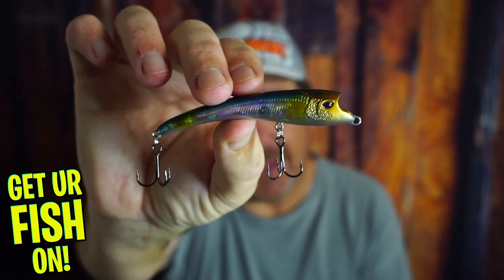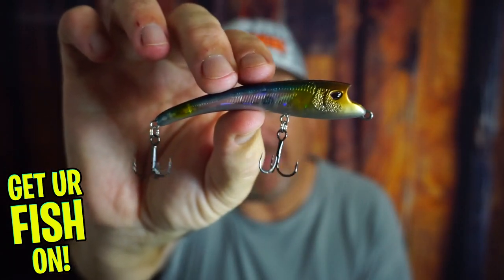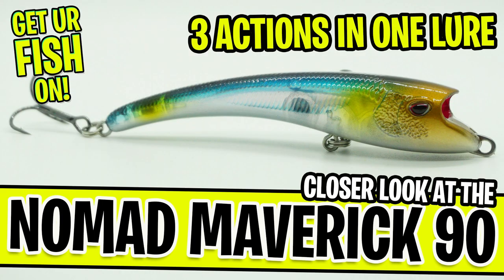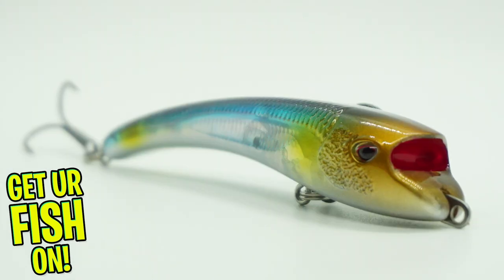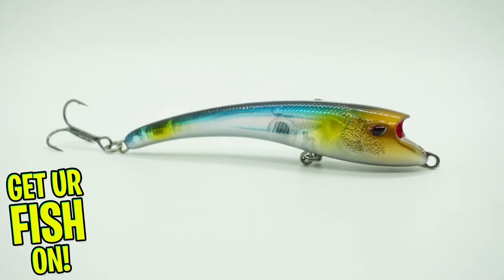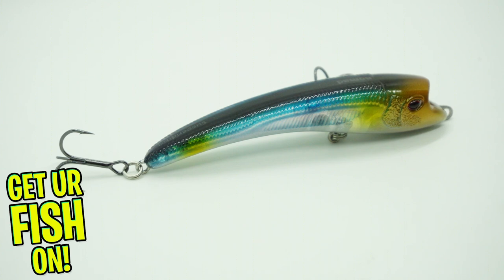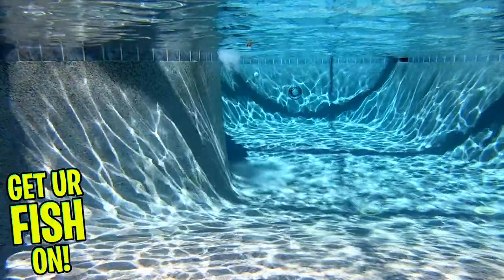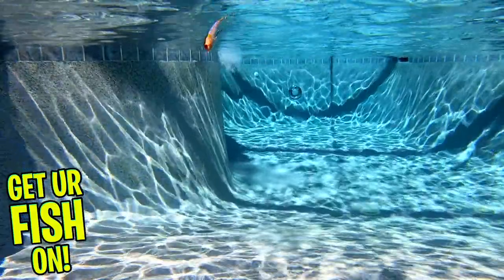Three Fishing Styles in ONE BAIT - Nomad Maverick 90 Fishing Lure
Is it possible to have three different bass fishing styles of fishing in ONE LURE? The Nomad Maverick 90 offers anglers a suspending twitch bait, a under the surface walk the dog style lure and an erratic crankbait style action all in ONE lure. This new Nomad Maverick is one crazy looking lure that is built with high quality componets and something that most large mouth bass have not seen.